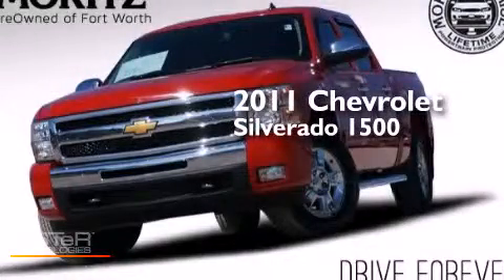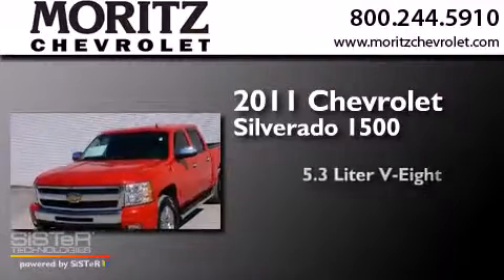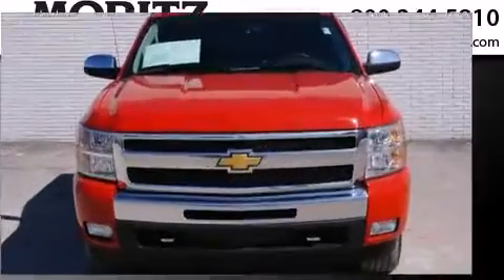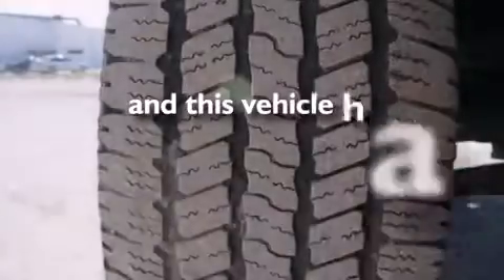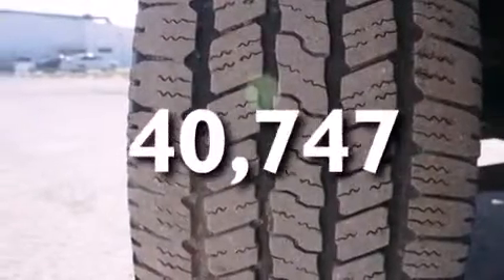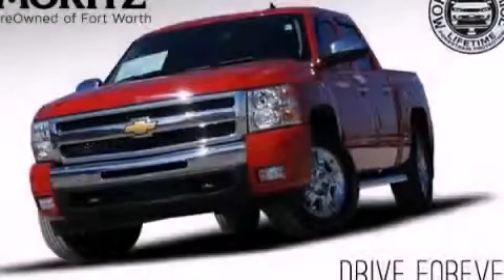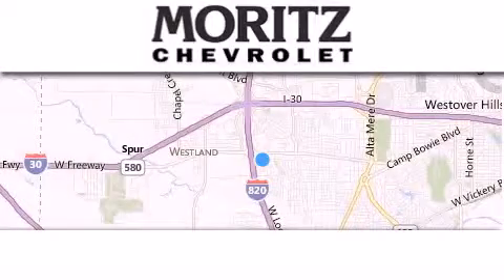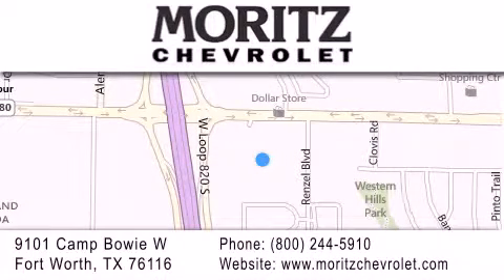2011 Chevrolet Silverado 1500 Dallas TX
We have been honored to serve the Fort Worth TX area , we promise that your experience at our dealership will exceed your expectations ! Year : 2011 Make : Chevrolet Model : Silverado 1500 Engine : Gas/Ethanol V8 5.3L/323 Trans . : Automatic Exterior : Victory Red Miles : 40,747 Stock : P19160 Moritz Chevrolet 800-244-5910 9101 Camp Bowie West Fort Worth , TX 76116